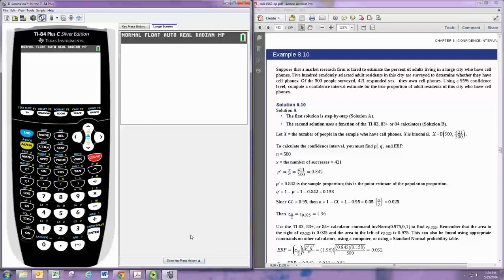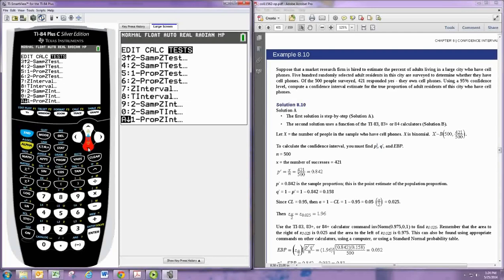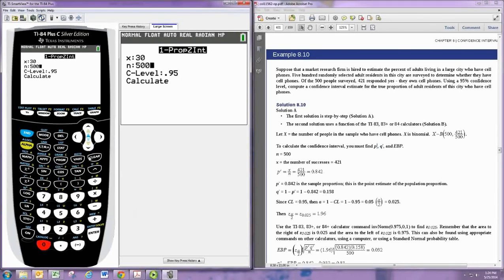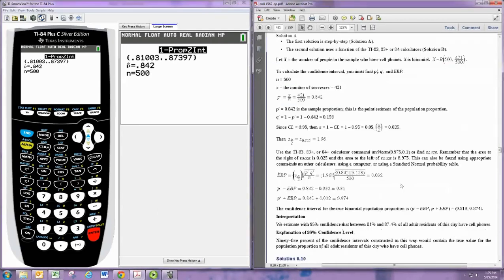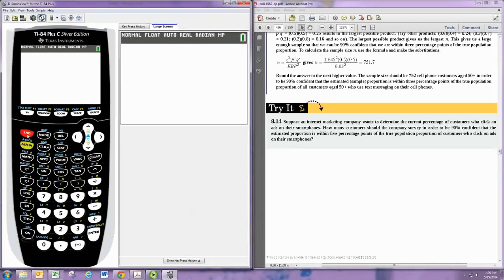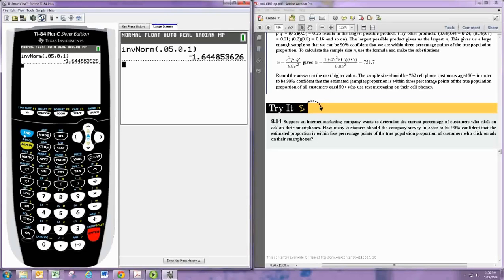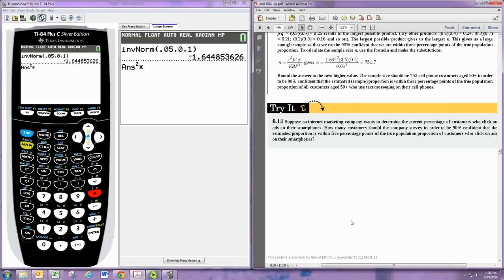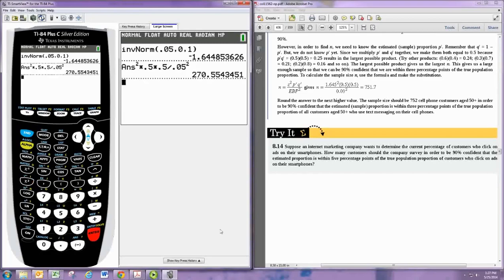Confidence Intervals for Proportions TI-84